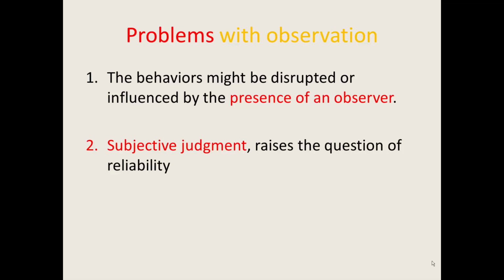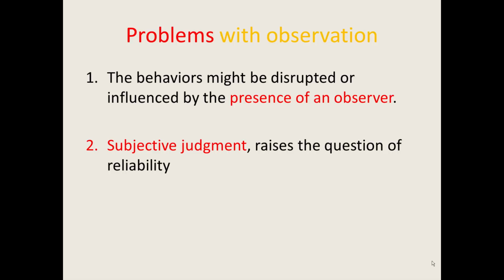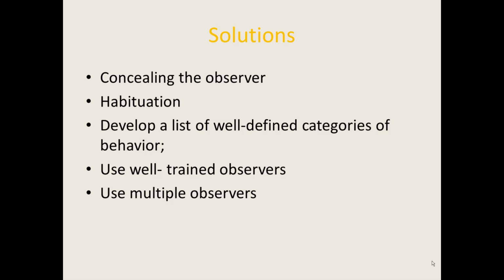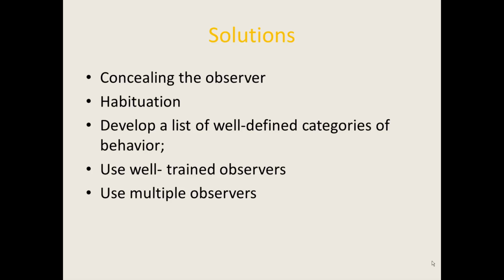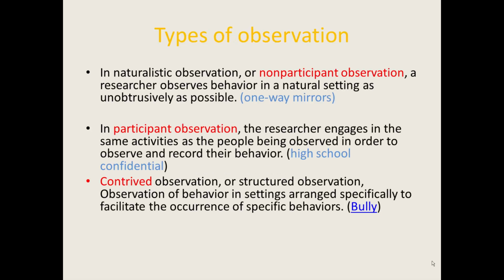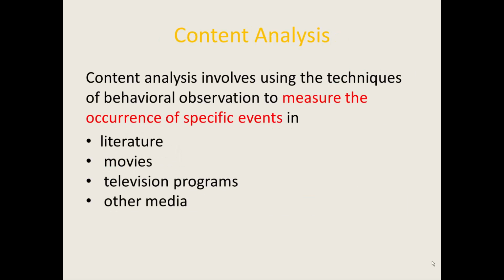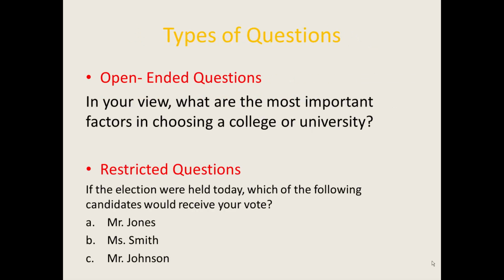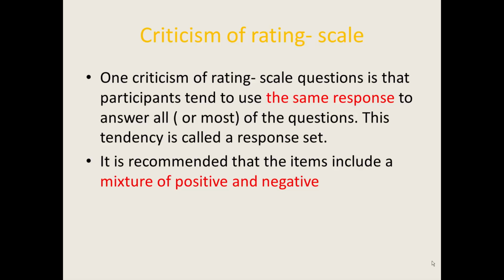ch 13 Part2